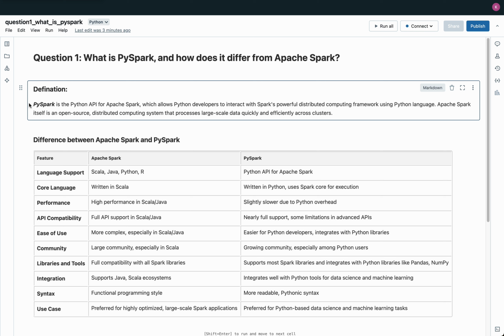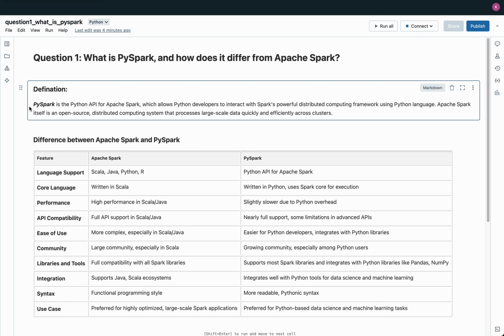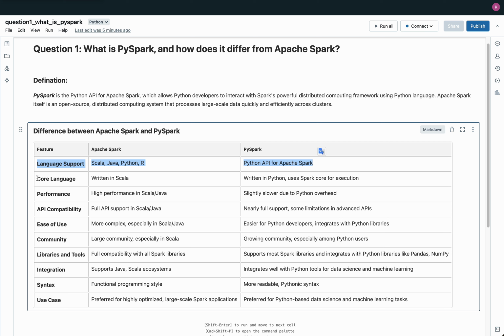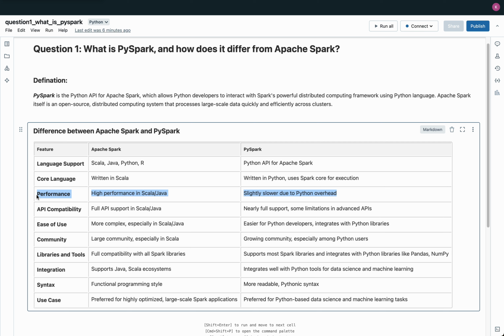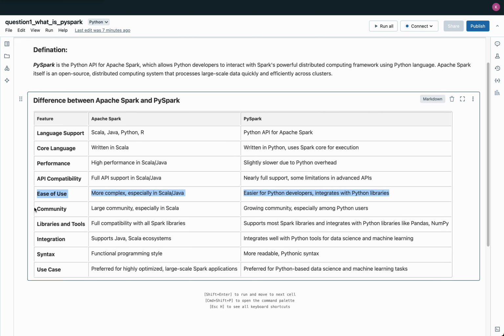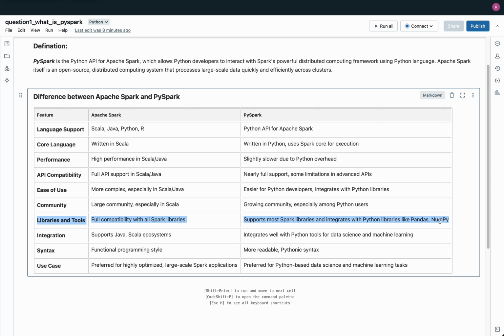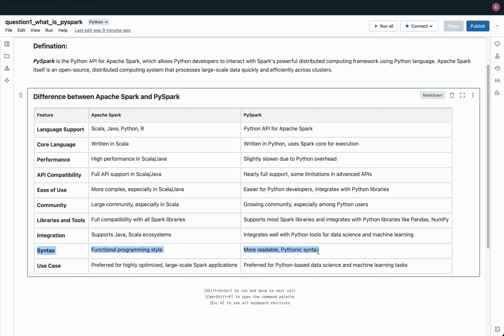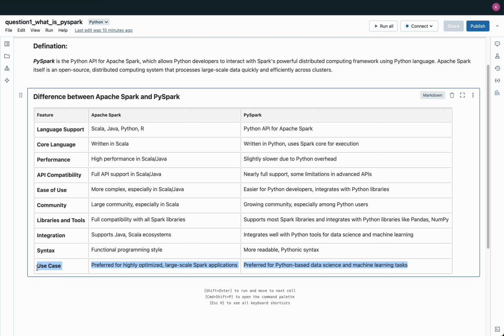Question 1: What is PySpark, and how does it differ from Apache Spark?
In this video, we explore one of the most common interview questions: What is PySpark, and how does it differ from Apache Spark? PySpark is the Python API for Apache Spark, which allows Python developers to work with Spark’s distributed computing framework using Python. We’ll break down the key differences between PySpark and Apache Spark, including language support, performance, ease of use, and more. Whether you’re preparing for an interview or just getting started with big data, this video will help you understand the essential differences between these two powerful tools.

Make sure to watch until the end for a clear understanding of how PySpark fits into the world of distributed data processing!